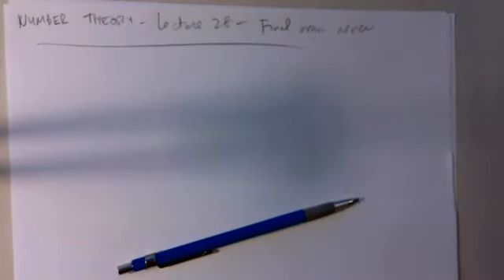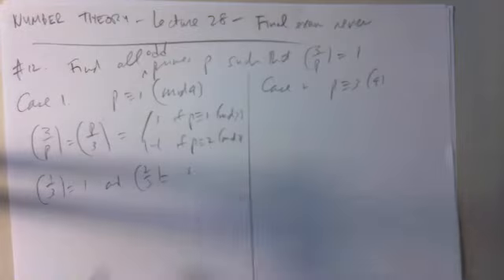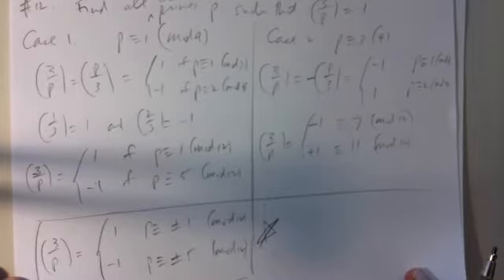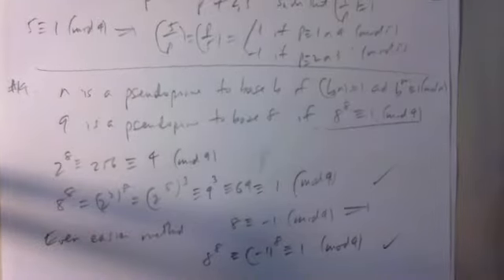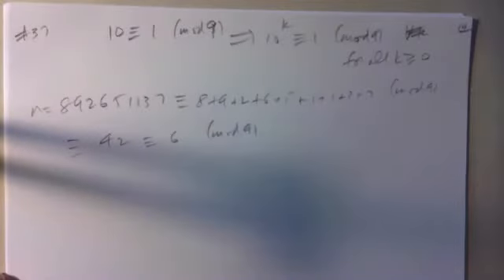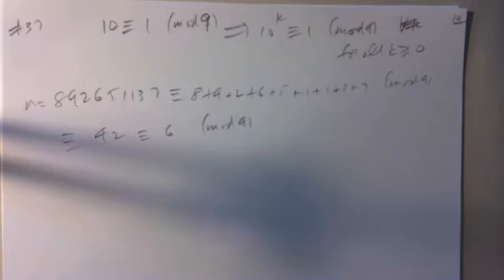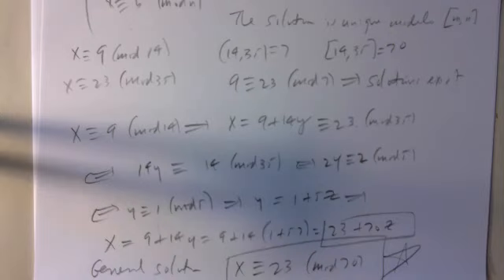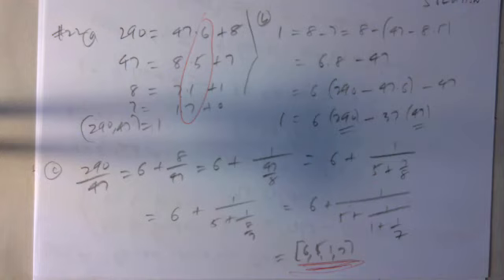Number Theory - Lecture 28 - Final exam review